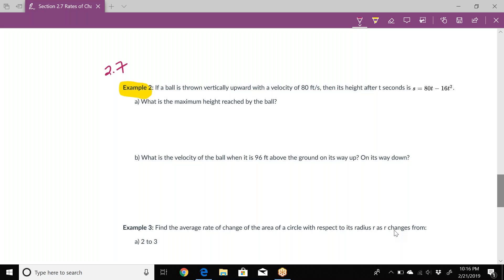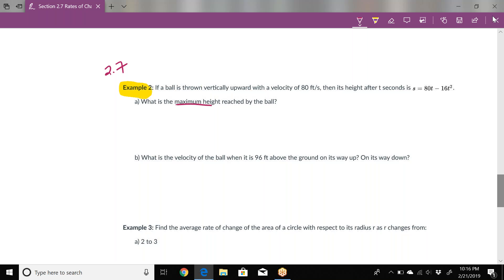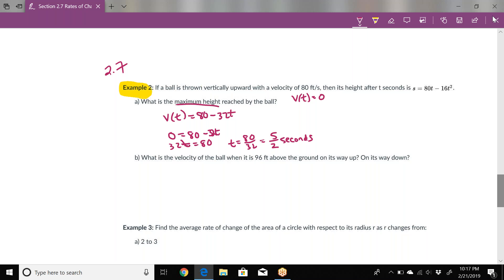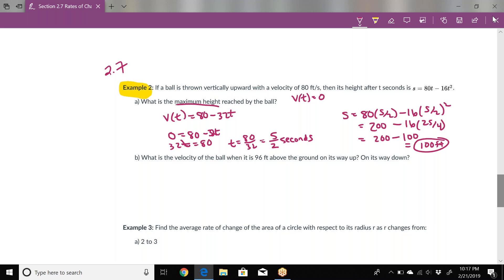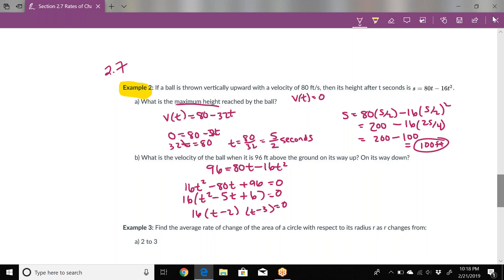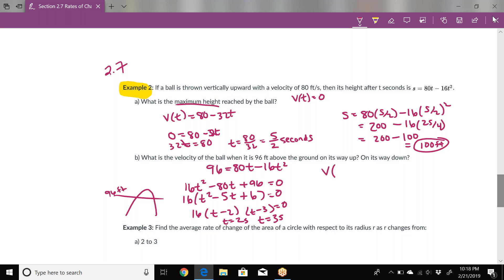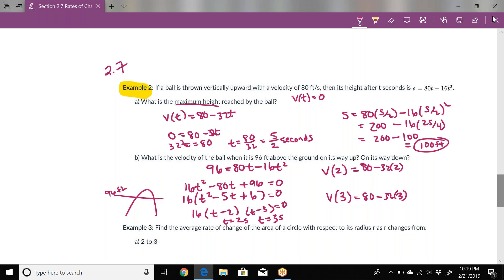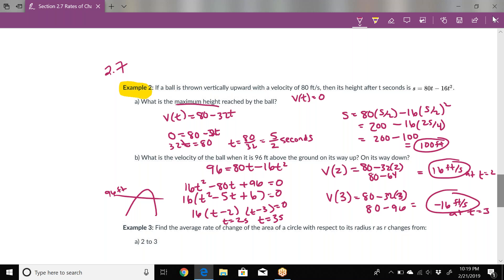Math 211 Section 2.7 Extra Example